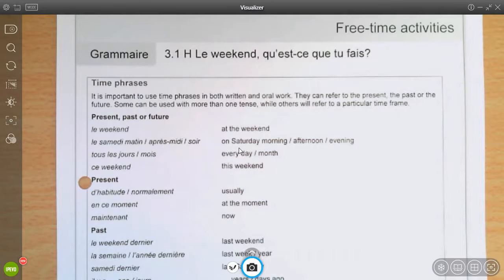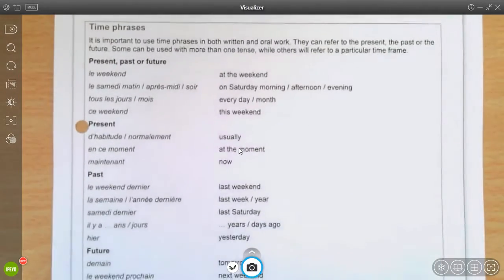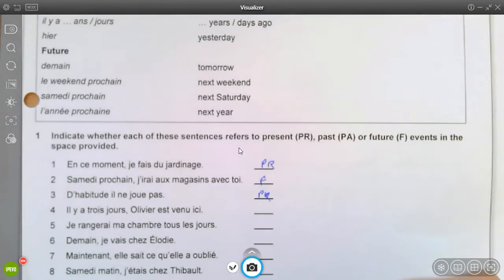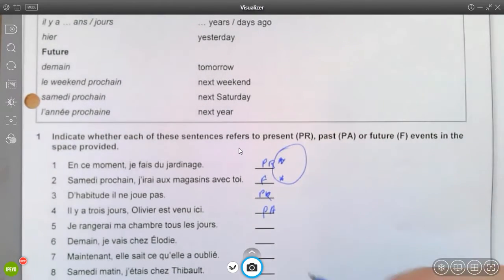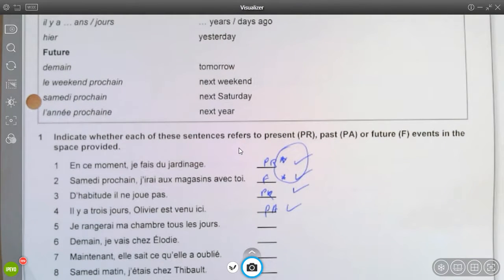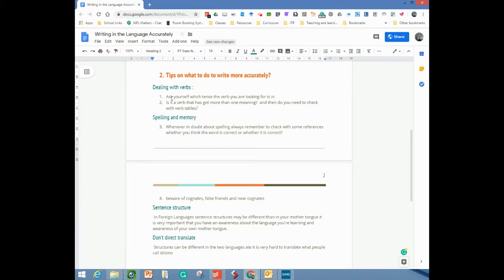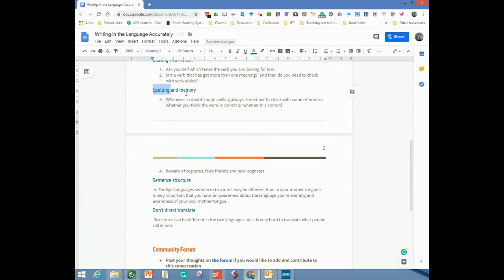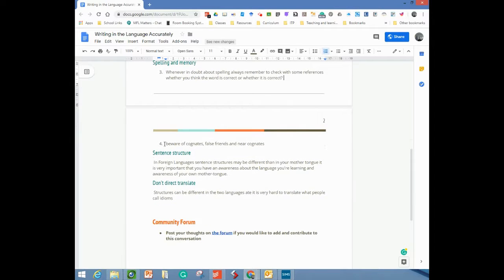Learning Efficiently Through Writing Accurately | IB Language B Skills